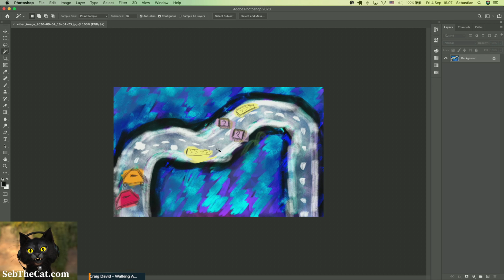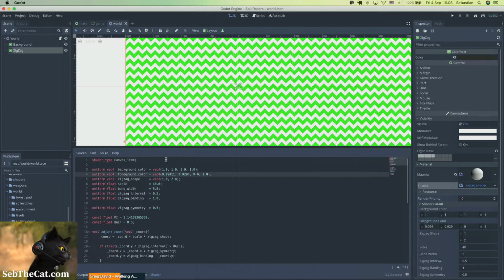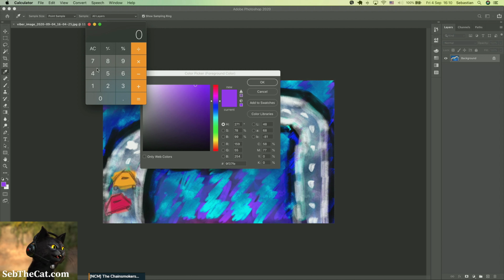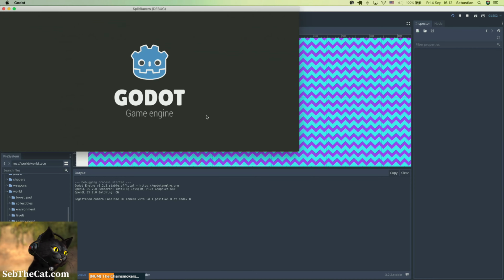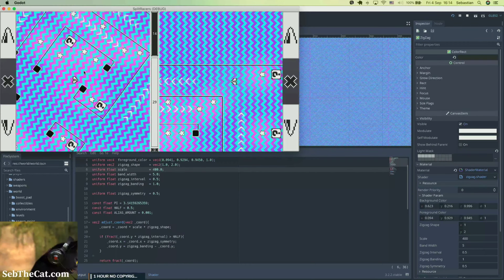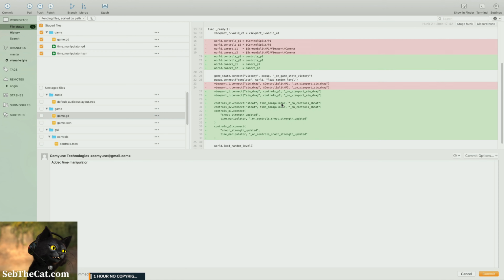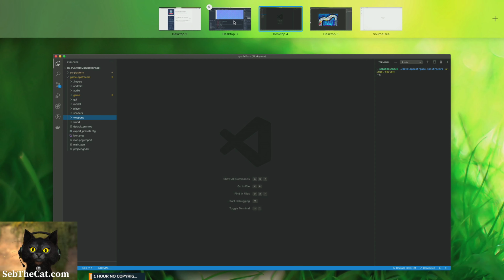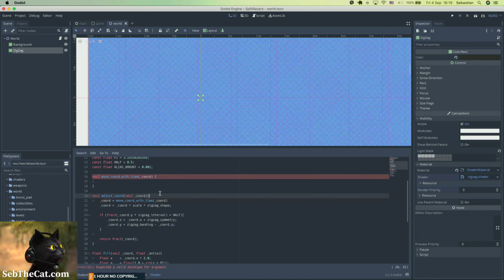GameDev: Godot Engine - 2D split-screen game for mobile. Working on visuals and (Part 5/19)